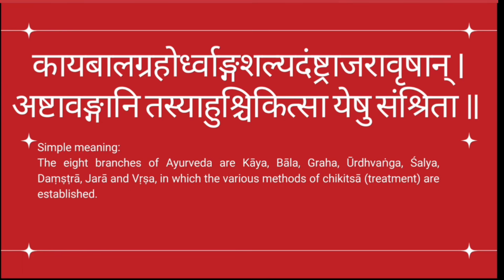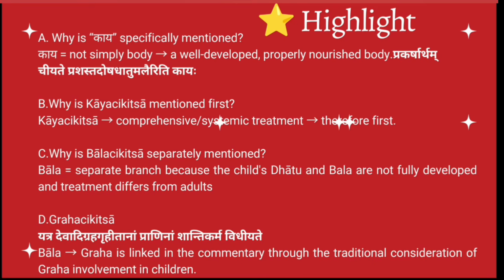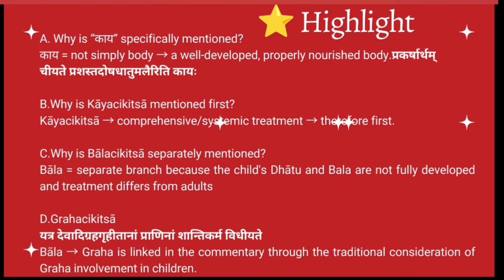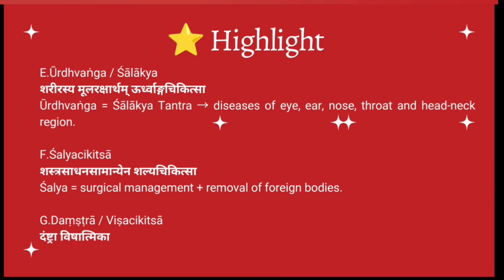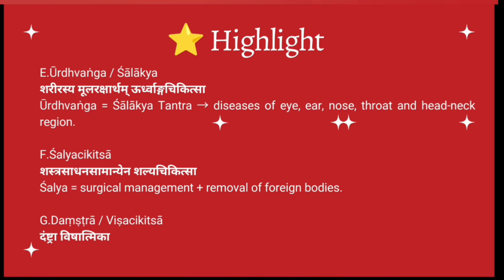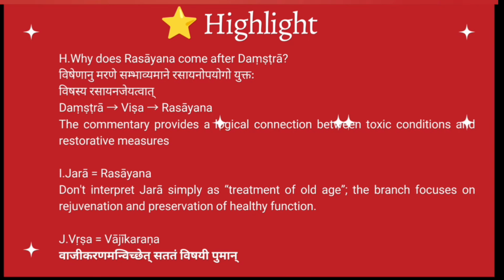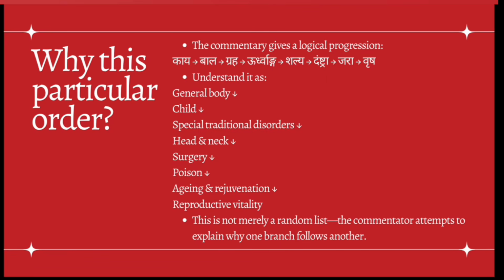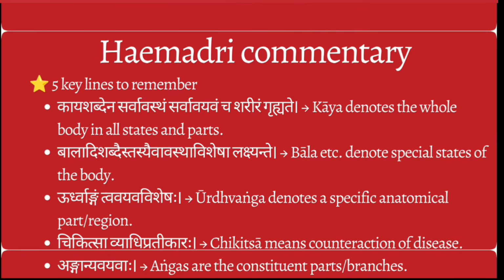Understanding SHLOKA and the concept in commentaries ( ashtanga ayurveda)